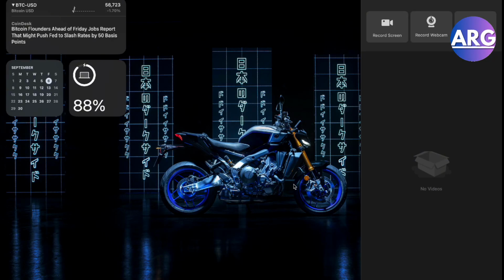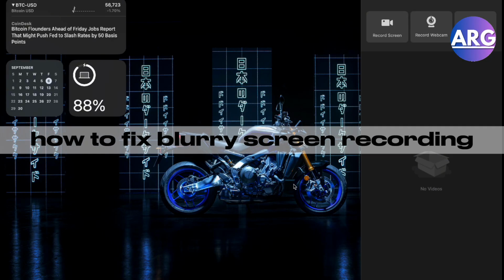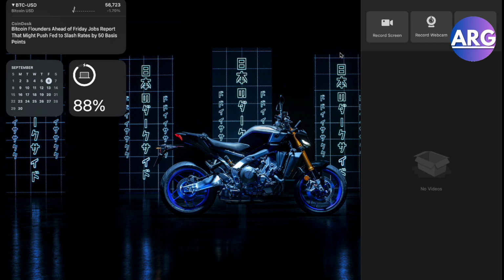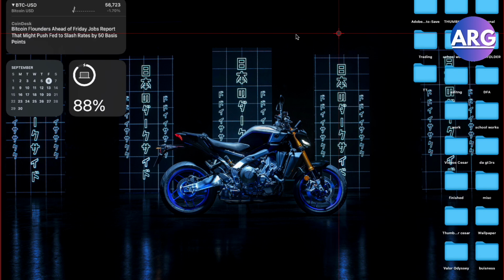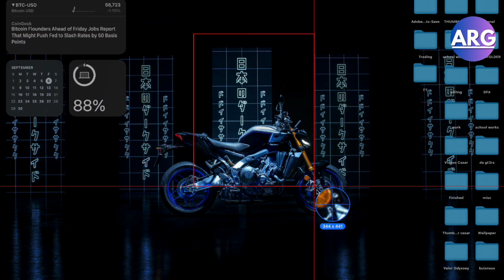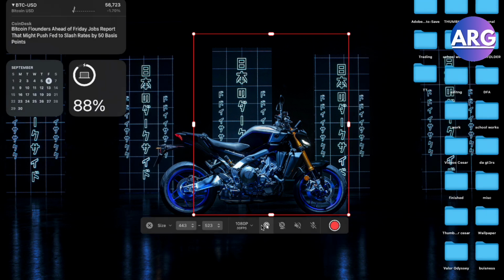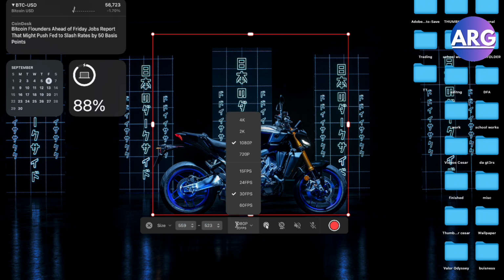How To Fix Blurry Screen Recording (Best Method)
How To Fix Blurry Screen Recording